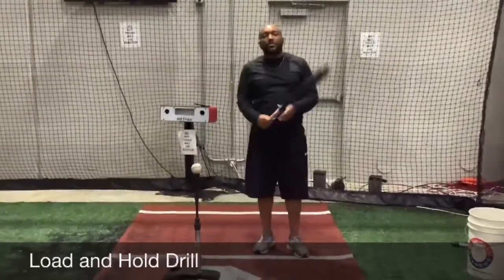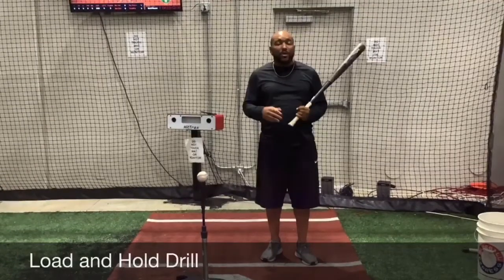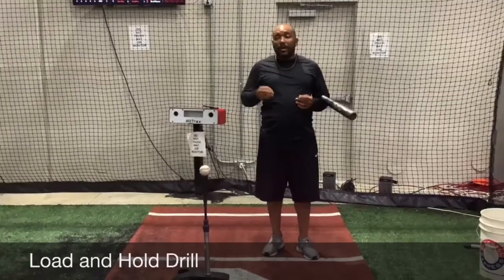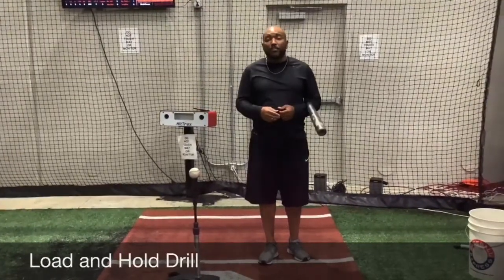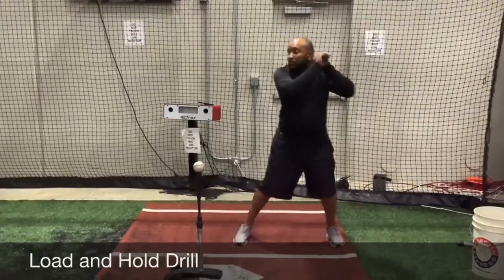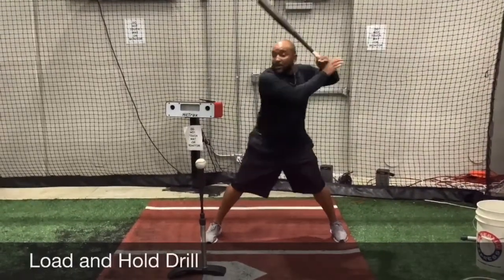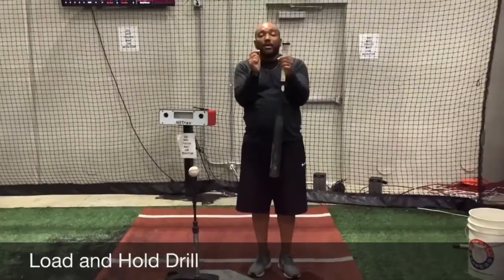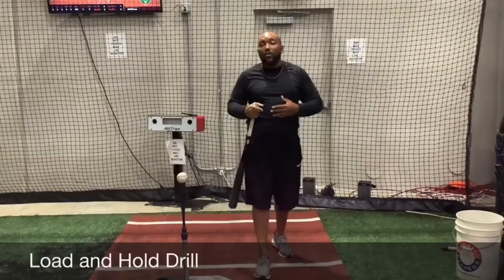Load and Hold Drill